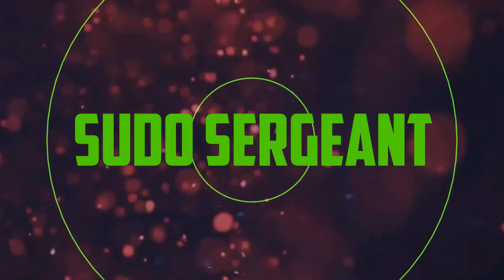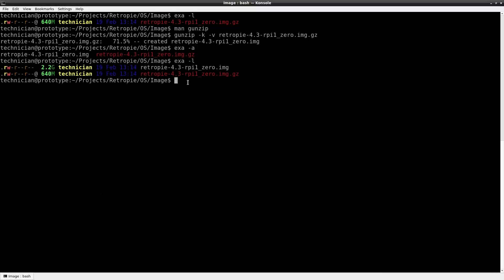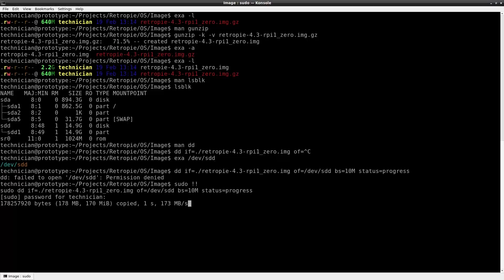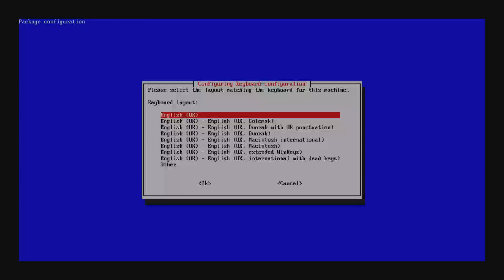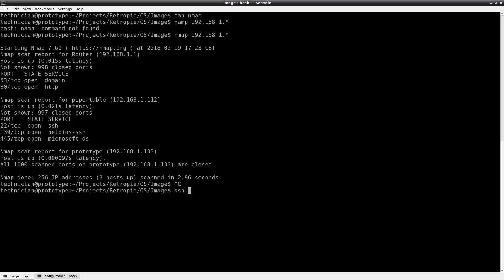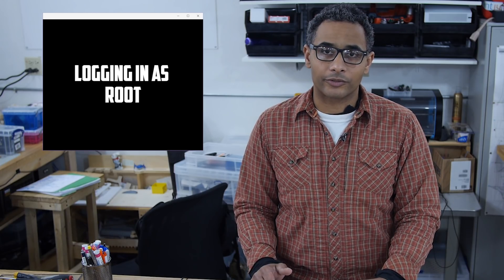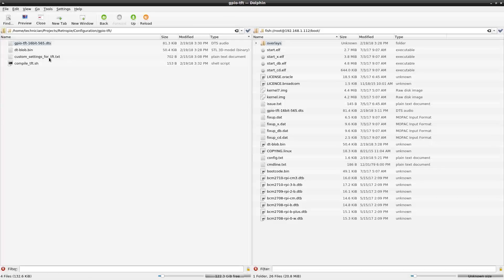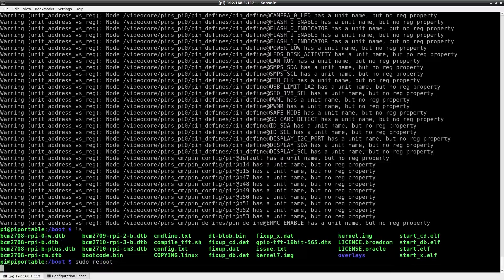sudo Sergeant 13 - Driving a TFT Screen Using Raspberry Pi GPIO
Felix shows you how to install retropie through terminal and how to drive a TFT screen with the GPIO of a Raspberry Pi.

Felix configures SSH to login and modify some files, adds a custom device tree source file, compiles the device tree source file, and adds some additional lines to the config.txt file in order to get the kernel and operating system working together to drive the TFT screen with GPIO. The first thing you want to do is download your disk image of retropie You’ll have two different downloads to chose from.  One is for the Raspberry Pi Zero or the first Raspberry Pi and the other is for Raspberry Pi 2 and 3. Felix downloads the version for Raspberry Pi Zero.  Once it downloads Felix takes a look at it in terminal.      It will show up in the image directory of terminal as retropie-4.3-rp1_zero.img.gz. The gz extension at the end means it is a compressed file.  To expand it to an uncompressed file: $ gunzip -k -v retropie-4.3-rpi1_zero.img.gz Felix shows a comparison between the compressed and the uncompressed file in terminal.  To find out where the SD card is he uses: $ lsblk He uses the dd utility for converting and copying a file.  He goes over the man page for the dd utility to go over the various operands he needs to send to it.  He enters the following in terminal
$ sudo ./retropie=4.3-rpi1_zero.img of=/dev/sdd bs=10M status=progress Felix suggests leaving off sudo initially to make sure you’re not writing to the wrong disk.  You’ll see the progress of the operating system moving to the SD card through terminal. Now that the operating system is in the SD card they can attach it to the Raspberry Pi.  As this is the Pi 1,  he’ll also hook it up a USB hub with Ethernet on it, before connecting the hub to a keyboard.
Once Retropie boots on the Pi, press F4 and that will take you to terminal.  In terminal you will enter: $ sudo raspi –config This will take you into the configuration menu. Go to interfacing Options.   From there go down to SSH and enable it.  Next go into localization options and change local. You’re going to want to switch it to whatever your local region is.  Felix finds and selects the region code for the US. He also goes over how to set your Timezone, Keyboard Layout, and Wi Fi country.  Next, Felix goes into the Advanced Options where he selects the option to Expand the file system to ensure that all of the SD card storage is available to the OS. After you do all that, reboot the Pi. Felix consults the man page for nmap and uses the nmap utility to find the ip address of the Raspberry Pi through terminal.   In his case it looks like: $ nmap 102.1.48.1.* This will scan the network and spit back what it finds. The nmap utiplity reports that the device is connected to the network.  He’s scanning for devices that have SSH Open and there is only one device listed.  Before connecting to the IP address he’ll need to modify the default SSH. To do this he logs in as Pi and edits the SSH config so that he can login as root.  The reason he needs to login as root is so that he can remotely access files on the root directory.  He uses the following command: $ sudo nano /etc/ssh/sshd_config  He uncomments the option to permit root access.  Now that he’s modified the SSH config file, he’ll need to restart the SSH service:
$ sudo systemctl restart ssh.service
He’ll also$ sudo systemctl restart sshswitch.service
Before logging in as root he’ll need to login as pi and set the password for root:$ sudo passwd root. Once this is done he logs back in as root. The reason he wants to login as root is so that he can use the dolphin file browser and transfer files to the root directory.  Once he logs in as Pi he goes to the boot directory and edits the config.txt file. You’ll need to do this in order to add some custom lines for the TFT screen.  The TFT screen is going to be driven by a device tree overlay.  You can find documentation on the device tree overlay There you can read up on device tree overlays and parameters.  The device tree overlay will be compiled in the boot directory.  On Felix’s local machine he’s able to login the Raspberry Pi over the fish protocol which uses SSH on the backend.  Since he’s logged in as root he can drag and edit files in the boot directory.  He drag over are the gpio-tft-16bit-565.dts which is the source file that once compiled will create the DT –blob.bin file. When the system boots the config.txt file has some configuration lines that refer to the DT –blob.bin file and that enables the Raspberry Pi to drive the TFT screen directly with the GPIO.